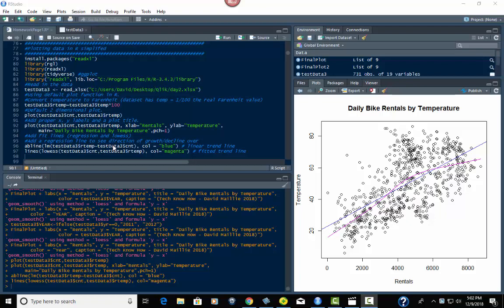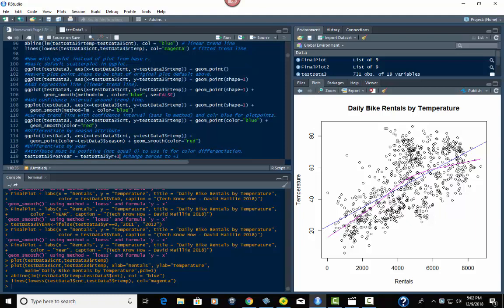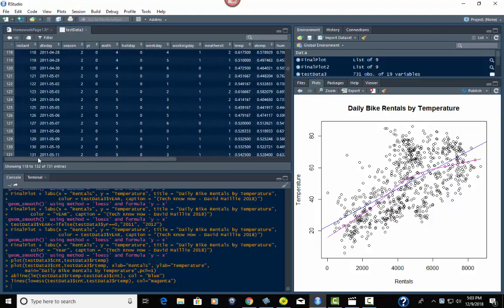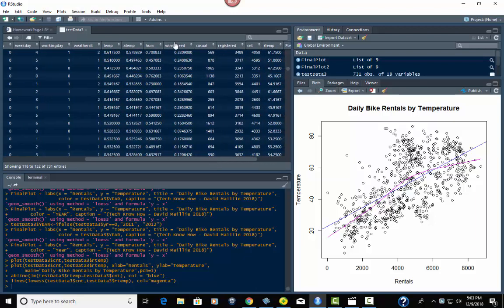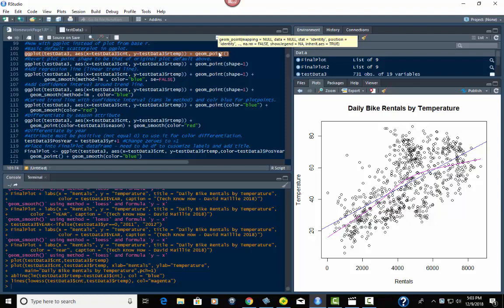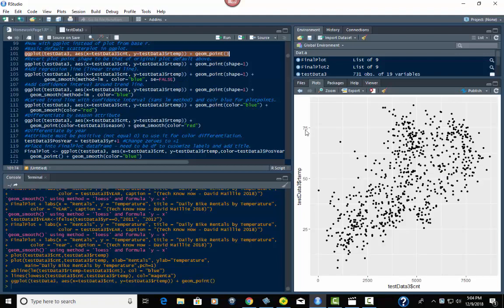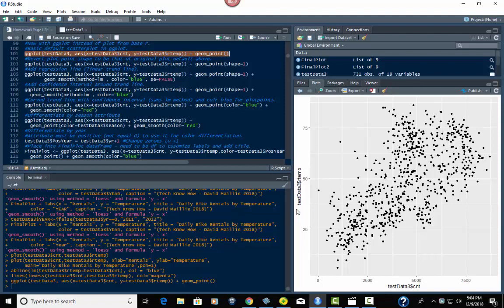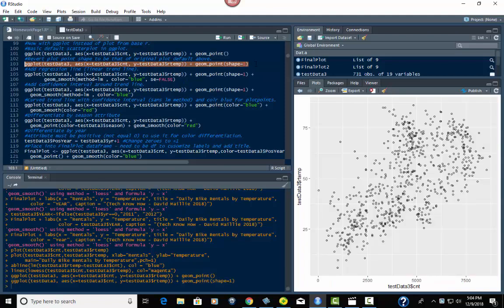How to make amazing scatterplots in r - part 2 with ggplot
This is the second video in the series on making awesome scatterplots in r.  This video goes into ggplot2 it shows you how to make some really cool plots on your data.  Making a scatterplot and are is nice and in the first video we use the plot function to show you how to take the default scatter plots in r and improve upon them.

In this video I will show you how to color the plots by attributes.  So you will see me color them by the seasons and by year.  I also have to do a little data wrangling beforehand to make the data more presentable and useable.  This is a complete walk-through from beginning to end so at the end of this you'll be able to create some really amazing graphs and plots.

The example were using in this video is the same as in the first video which is the bike share data set from the University of California at Irving and their data science department. We will use the sales or rentals and the temperature in the xy plot we will create.  I then show you how to customize this in multiple ways that you can get the graph in the plot exactly the way that you want.

I hope you found this ggplot2 in r tutorial on making an amazing scatter plot in r informational and interesting.

Please take a moment now to subscribe, like and comment so you can see all of my other great data visualization, data science and similar videos as they are published and released.